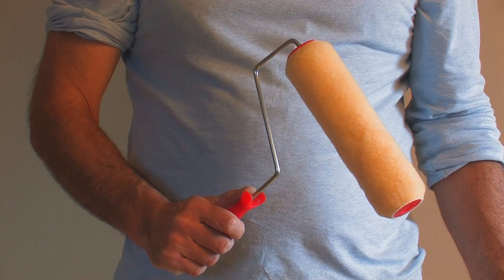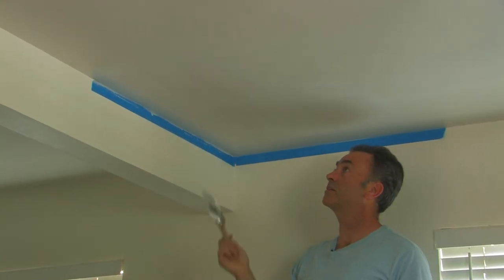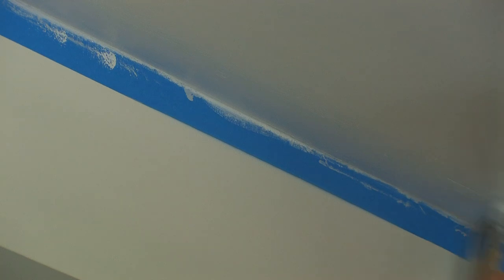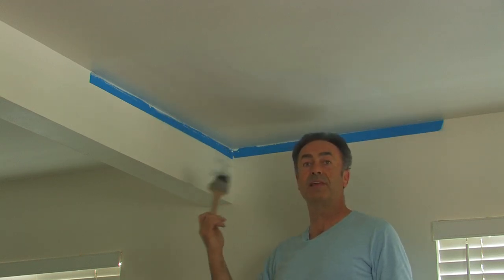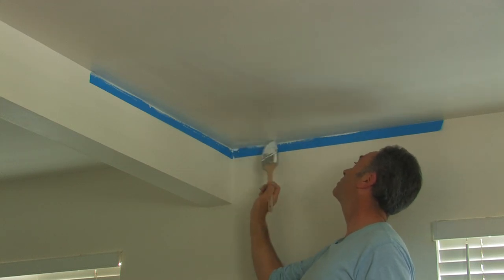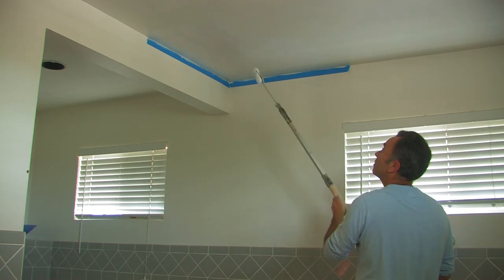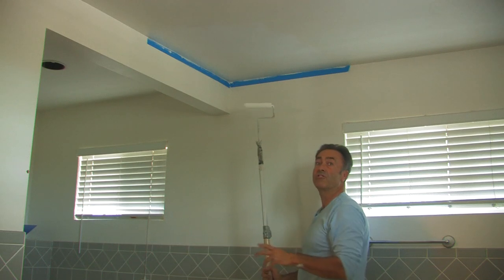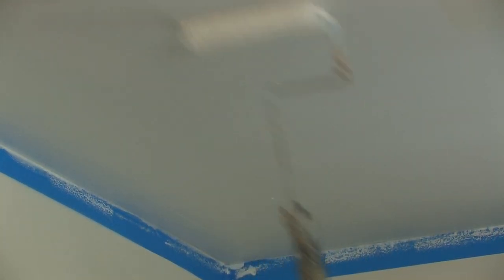Painting for the House : Painting a Ceiling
Painting a ceiling involves very specific techniques so as not to bleed over into the paint on your walls. Paint a ceiling with help from a world-class craftsman in this free video clip.

Bio: Norman Clarke owns Norman Clarke Painting in California.

Series Description: Different rooms in your home will naturally require different techniques when it comes to painting. Get the rundown on painting for the house with help from a world-class craftsman in this free video series.